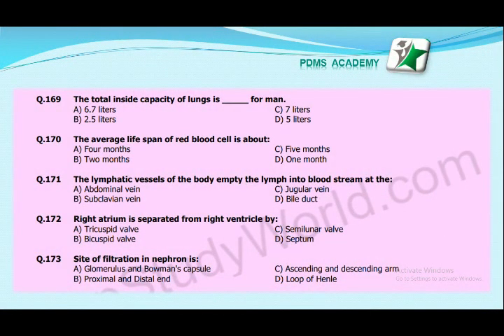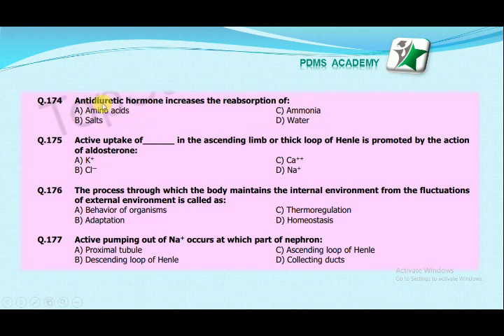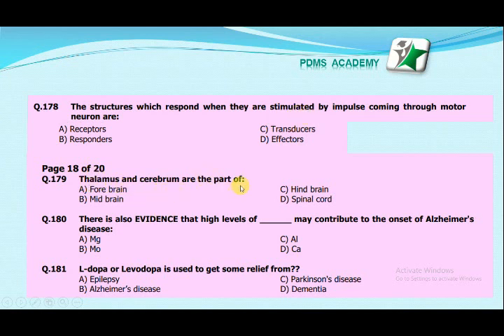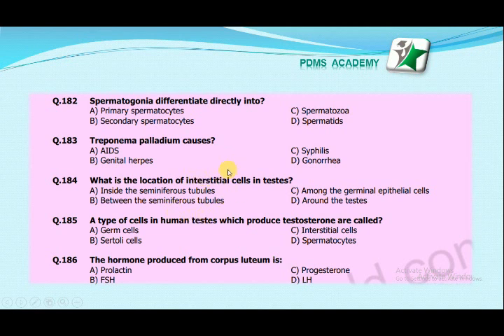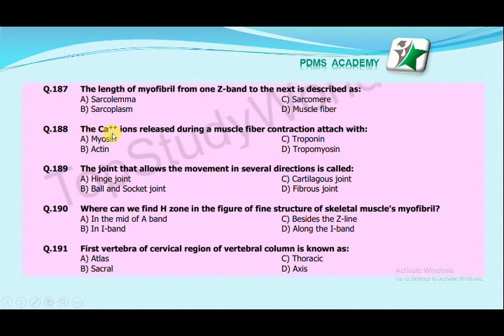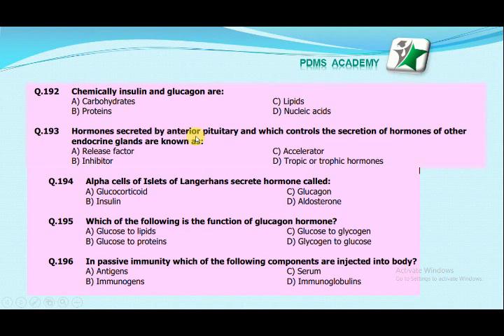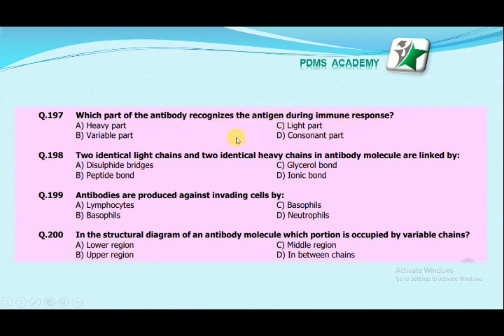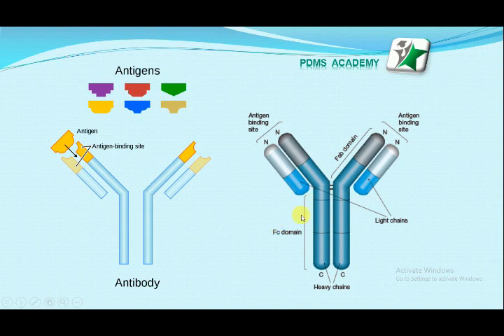MDCAT past papers solved | UHS mcqs from past MDCAT test